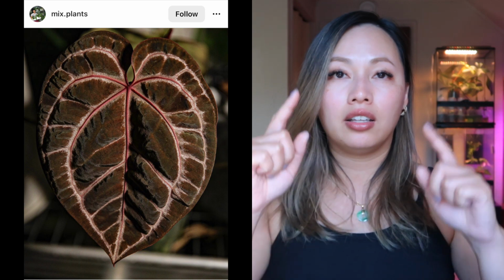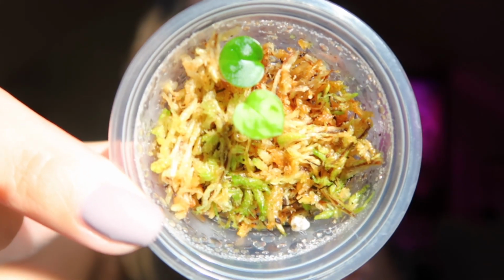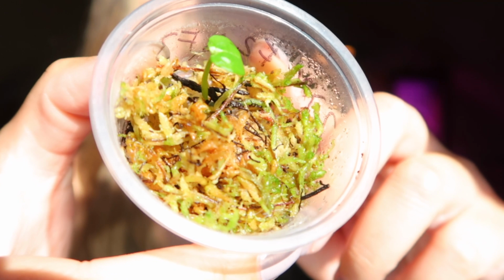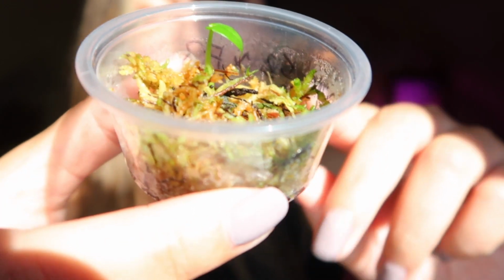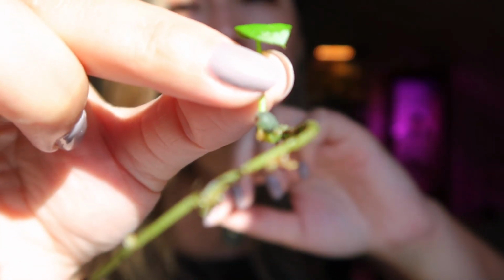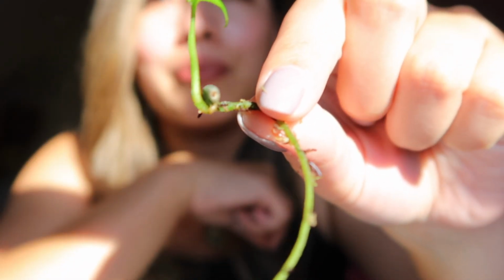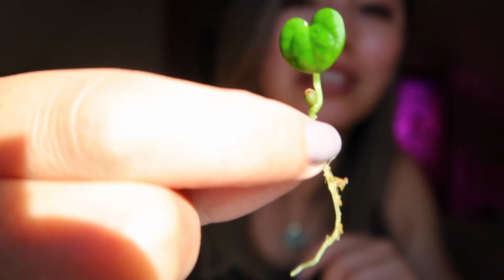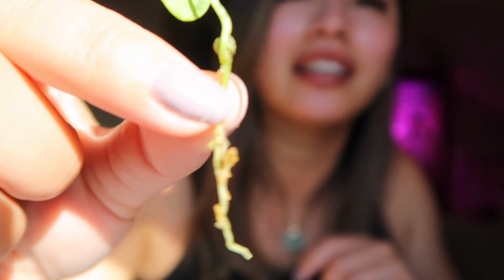RARE ANTHURIUM HYBRIDS FROM DOC BLOCK & TEZULA PLANTS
I am so excited to share this unboxing video. I recently got the plant itch and wanted to get some new rare hybrids. So I got my hands on some rare anthurium hybrids directly from Doc Block and Tezula Plants.

Plants mentioned:
Anthurium zara x michelle
Anthurium ace of spades x waroc